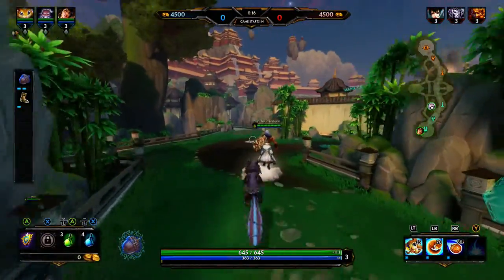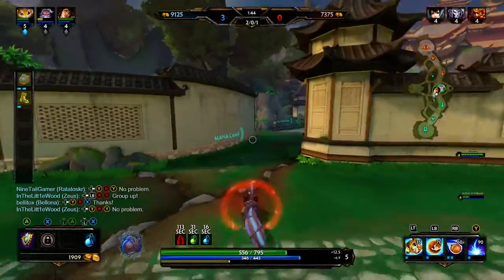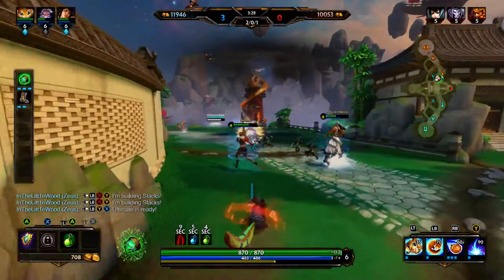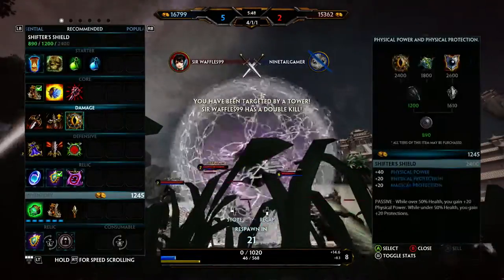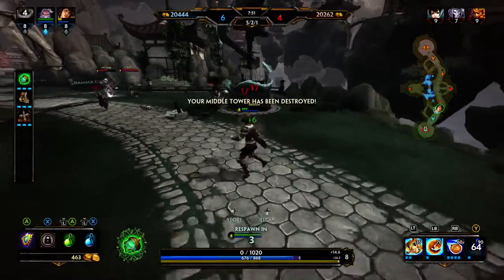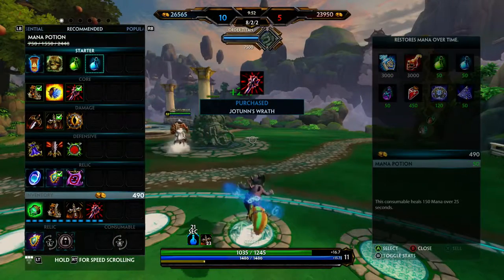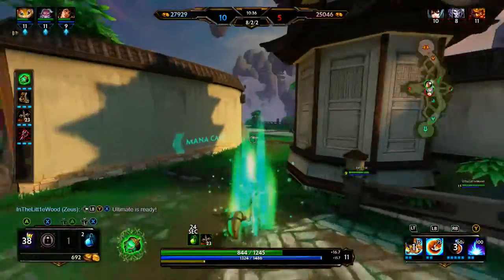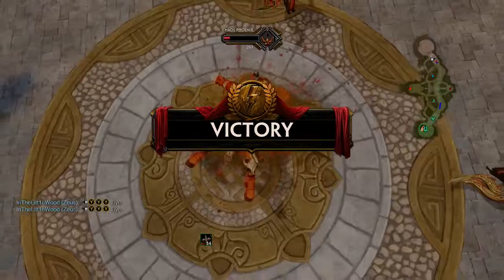RAGNATOSKR OP! (Ratatoskr build) - Smite joust Gameplay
Full build:
-Emerald acorn
-Warrior Tabi
-Transendence
-Jotuns wrath
-Breastplate of valor
if your asking why a breastplate on an assassin breastplate of valor can give you much better diving into towers plus cooldown PLUS MANA ANNDDD with transcendence Just a wittle bit more power